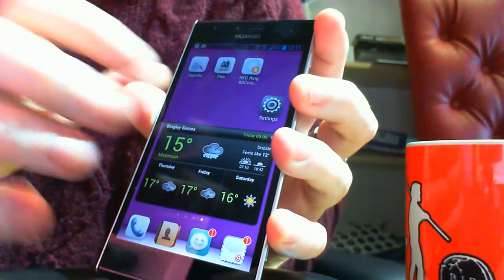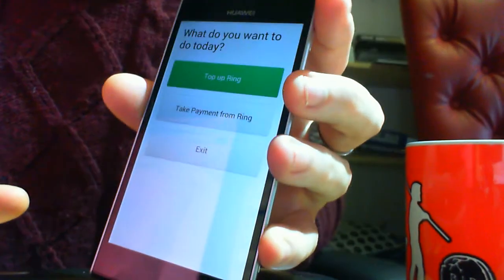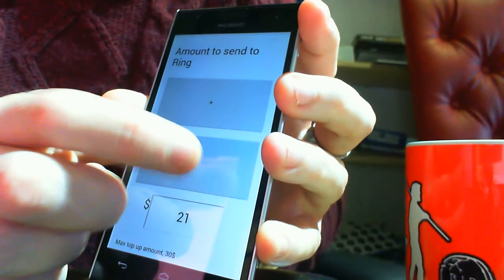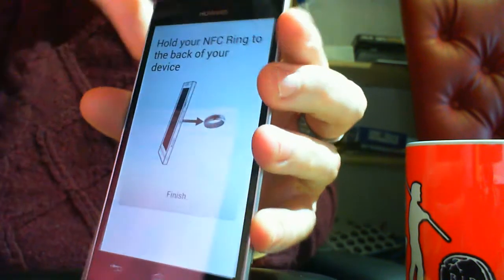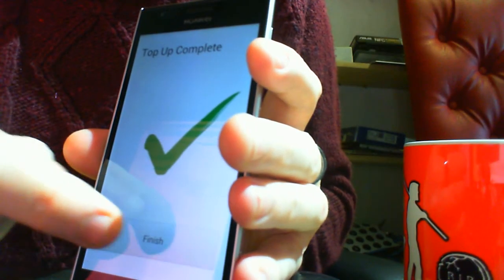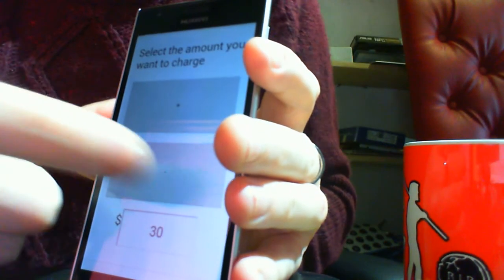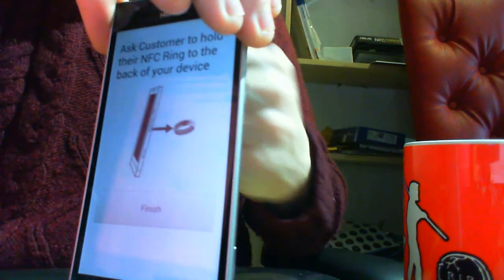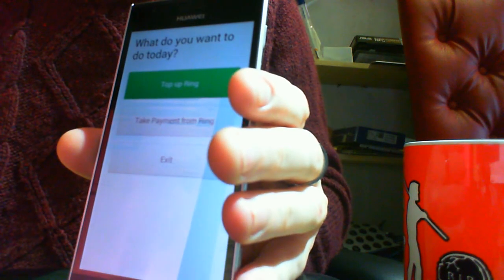Bitcoin NFC Ring Insecure payments proposal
Here we propose a method for doing "one touch" consumer payments using Bitcoin.

We do this by making a transfer("top up") from our bitcoin current account into a temporary "beer money" account.  This temporary account can have funds transferred out simply by a merchants reader reading the correct NDEF record and GUID from the NFC Ring.

This method is cordially named the "Top up Beer Money".

This approach of customer to merchant transfer is insecure so the temporary account funds amount is limited by the customers secure mobile app.  IE the user chooses what the maximum amount the ring can store is and can only transfer that much money to the ring.  This amount should be an amount that the consumer can "afforded to lose".

No private keys are exchanged, the NDEF record contains a hash that transferred to a web service, this web service stores the private keys.

Potential security issues:
* The merchant could increase the amount without the user knowing because the user can't see the screen
* The merchant may be able to clone the GUID/NDEF record and take multiple payments (But limited to the amount in the bitcoin account)
* A merchants device may get infected and route all bitcoin transfers through to another account.
* The third party storage that stores the private bitcoin key may get exploited resulting in terror and explosions
* Skimming, but not so much with the NFC Ring as it's designed with some Anti-Skimming technology.
* MITM, a Man in the middle attack on the wifi of the merchant could potentially inject a fake SSL certificate for the web service and record all outbound transactions injecting their own public key in as the recipient for transactions.

Potential limitations:
* The bitcoins would need to be transferred from one temporary account to another on each "top up"

Obvious questions:
* Why use this technique and not my phone to do NFC transfer?  This technique is meant for the following scenarios.
  - When you are too drunk to get your phone out of your pocket.
  - When your phone battery dies
  - When you trust the merchant
  - When you want to do a transient payment (IE no one can tell you just paid for something)
  - If you get mugged/attacked, most of the time they wont try to get a ring off your finger as they will go straight for your phone/keys/wallet.  You can walk to a merchant you trust and to a transaction to get some funds to sort your shit out.

Github repo -- build using phonegap build